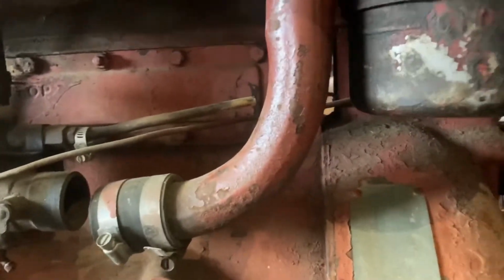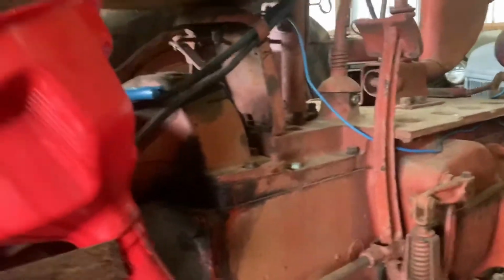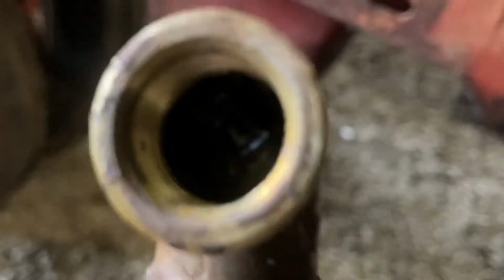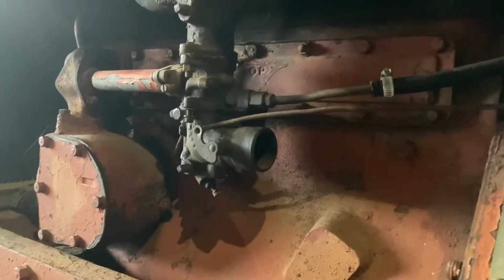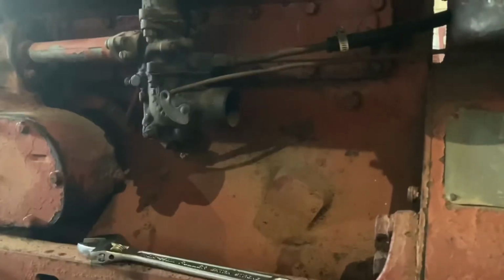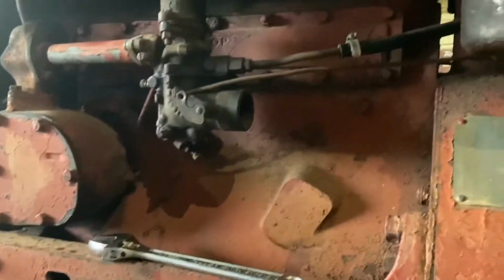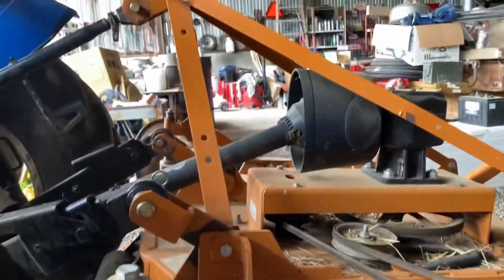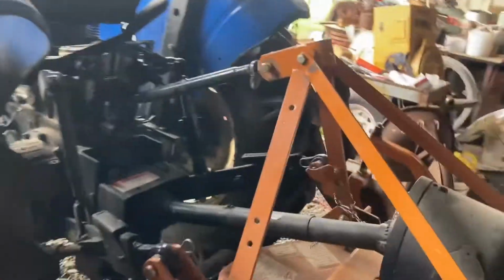Farmall H 1945 maybe stuck